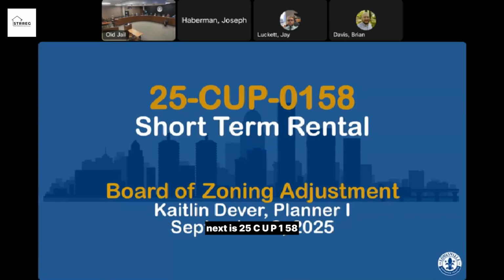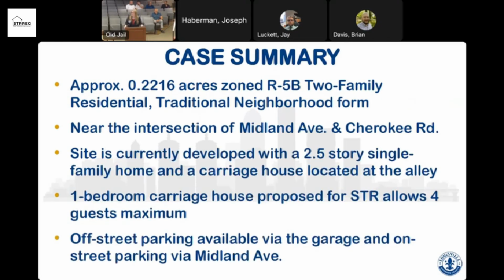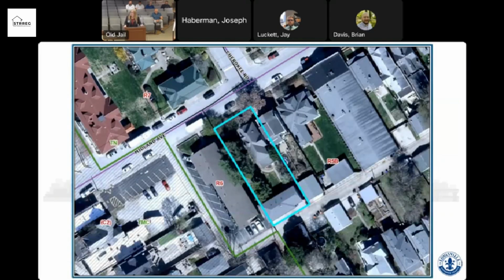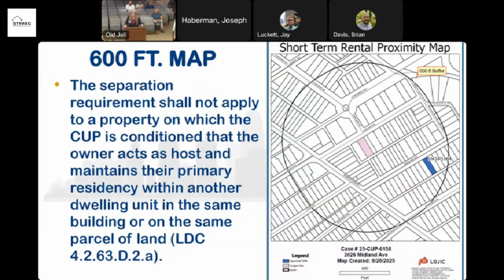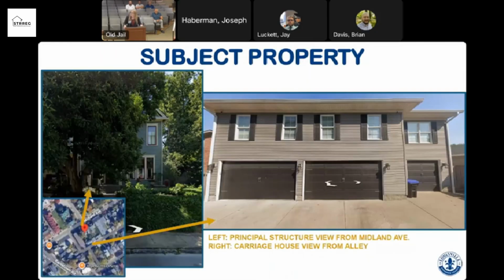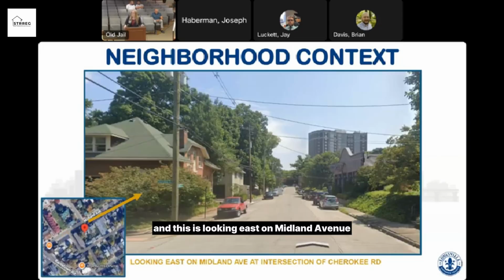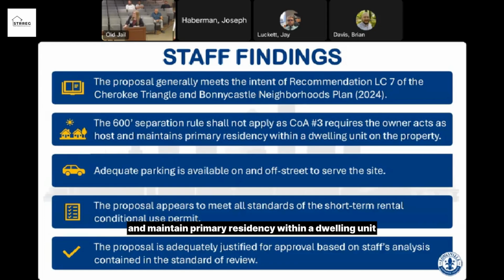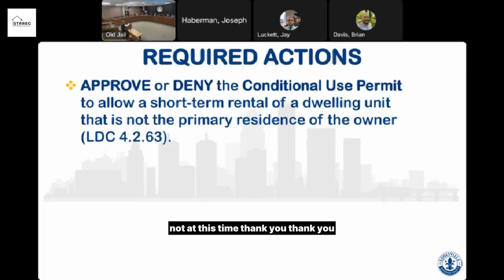KY_Jefferson_250908_MidlandAveSTR_Applicant1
Project Name: Short Term Rental
Request: Conditional Use Permit to allow a short-term rental of a dwelling unit that is not the primary residence of the owner.
Location: 2026 Midland Ave
Applicant: James Conti III
Representative: James Conti III
Jurisdiction: Louisville Metro
Council District: District 8
Case Manager: Kaitlin Dever, Planner I
Hearing Date: September 8, 2025